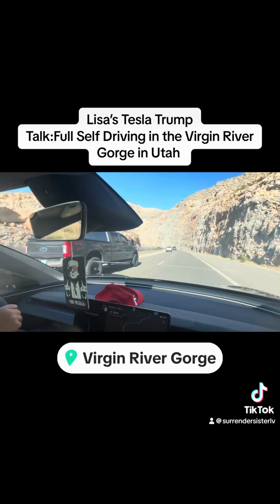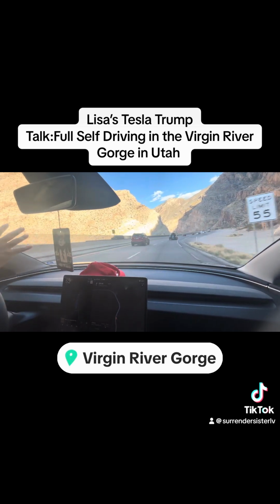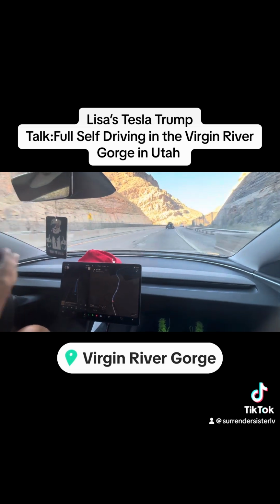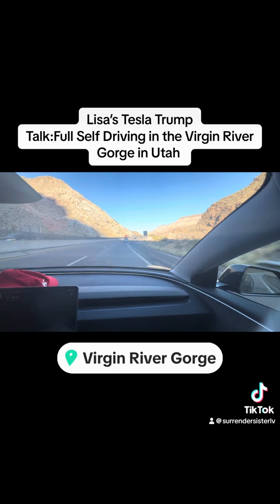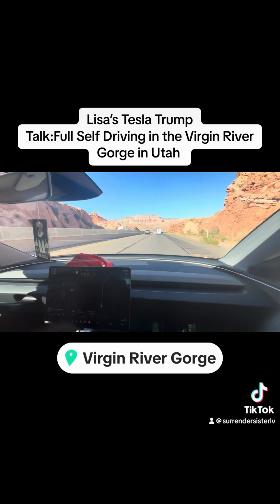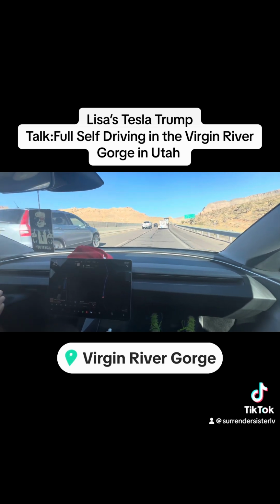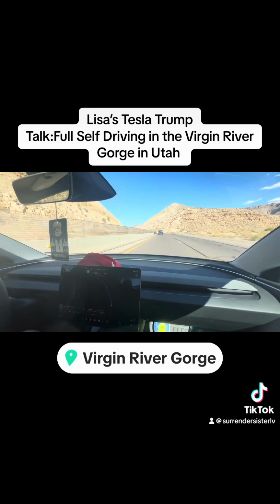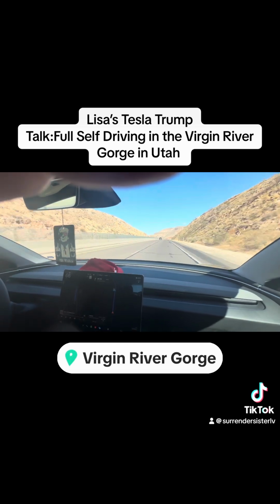Lisa’s Tesla Trump Talks: Full Self Driving in the Virgin River Gorge with my reactions to FSD